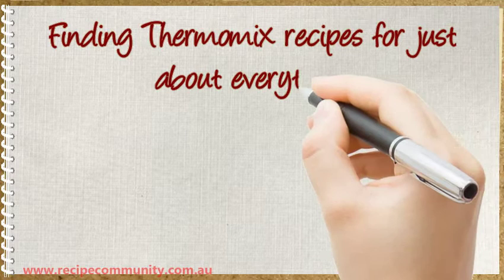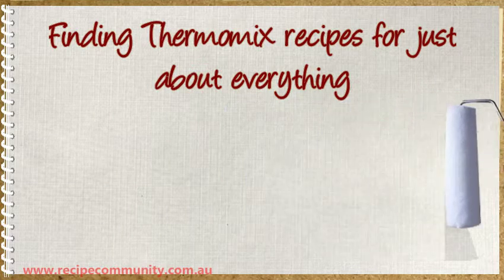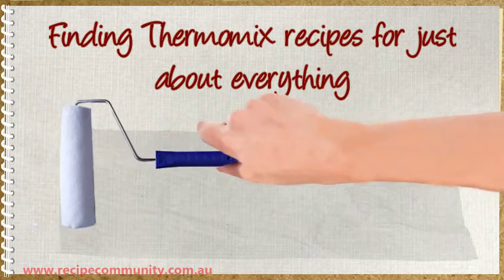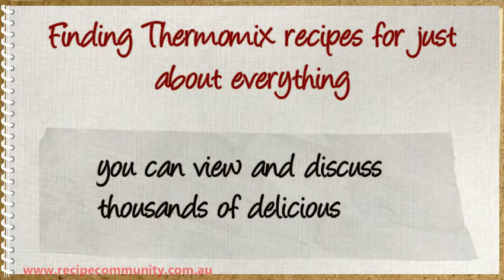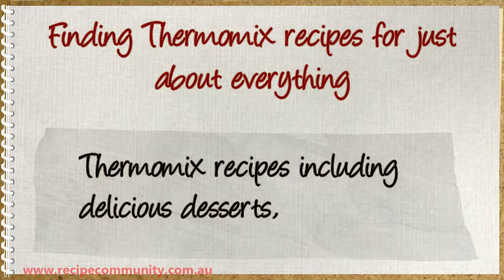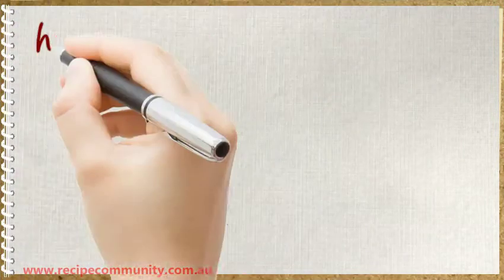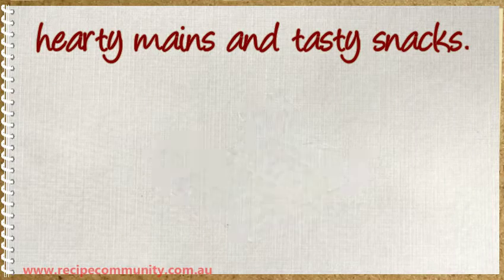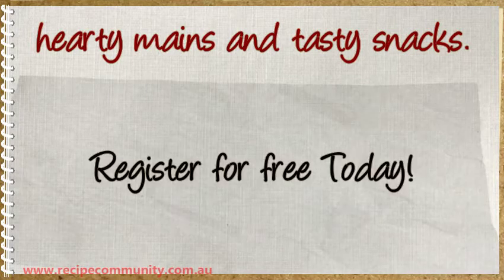Thermomix Recipes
Finding Thermomix recipes for just about everything you could want to make is easy, just go At our official Thermomix Forum and Recipe Community you can view and discuss thousands of delicious Thermomix recipes including delicious desserts, hearty mains and tasty snacks. You can also submit your own recipe or get answers to any Thermomix-related queries you may have. Register for free Today!